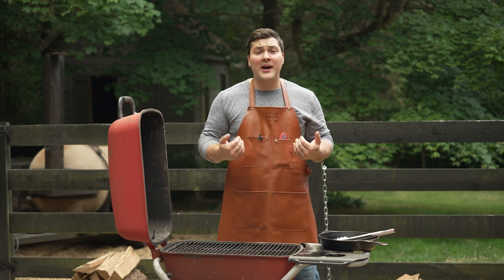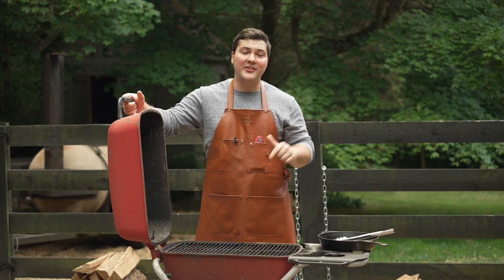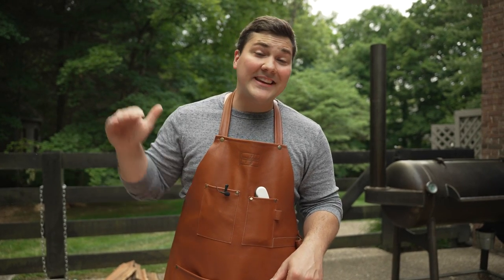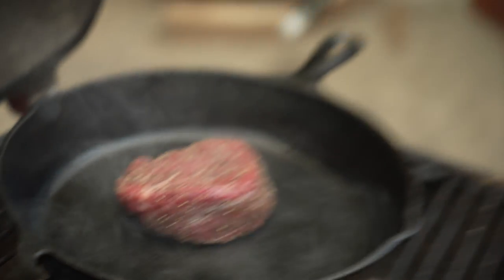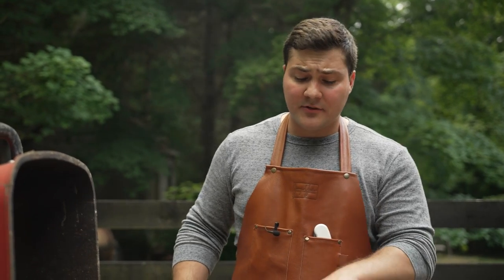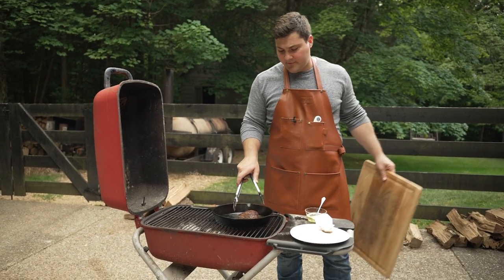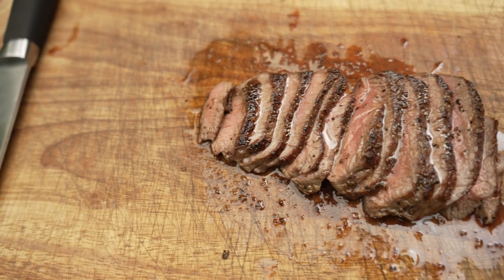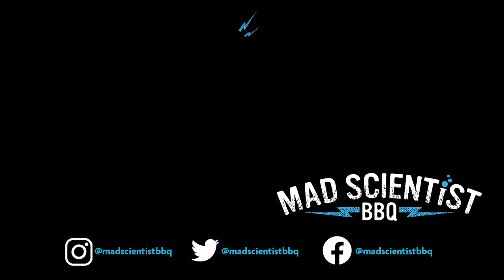Smoked Beef Tallow Seared Steak | Mad Scientist BBQ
MAD SCIENTIST BBQ:
Use this link to be notified when the PORK LARD is available